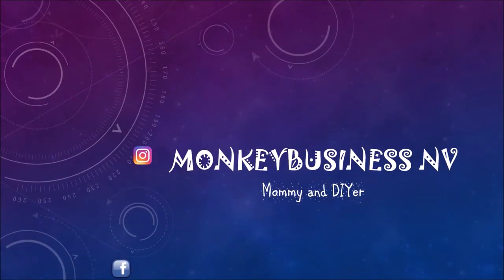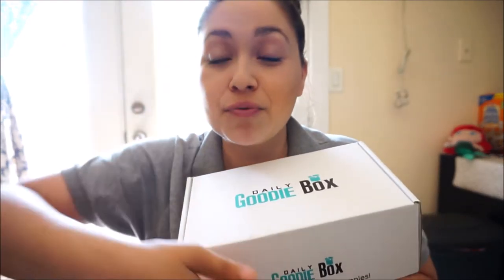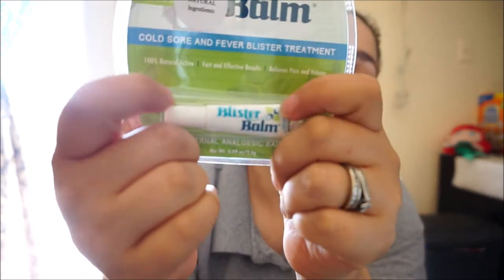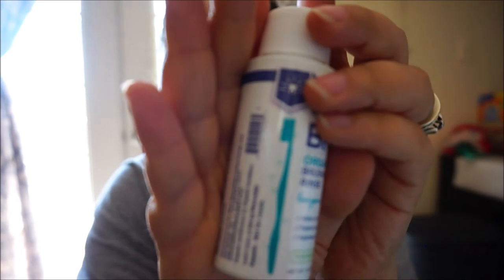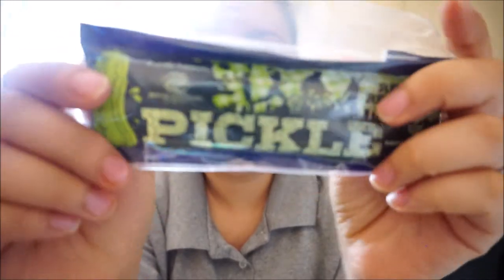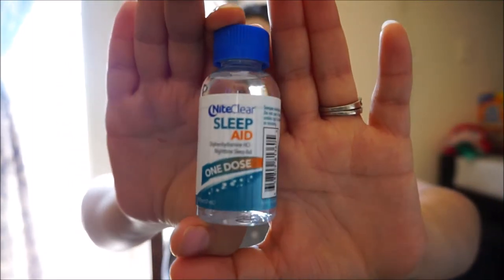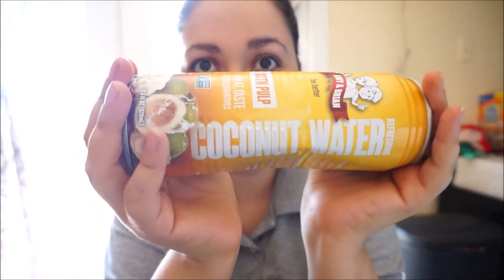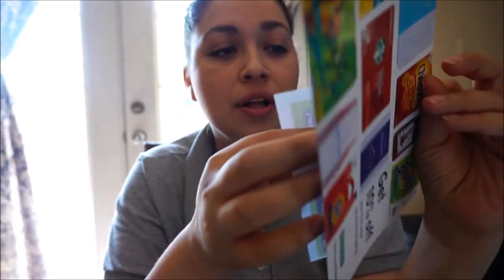Unboxing : Daily Goodie Box June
●the box includes the following items●

Amy & Brian - Refreshing Coconut Water

DayClear - Nighttime Sleep Aid

Essential Oxygen - Pristine Protocol 3-step Oral Care

Blister Balm - 100% Natural Cold Sore Cream

Prince & Spring -  Organic Coffee Pods

YumButter - Organic Chocolate Espresso Peanut Butter

Goddess Garden - Daily Facial Routine

Van Holten's - Pickle-Ice

Balla For Men - Original Formula Body Spray

Volo Vitamins - Energy Stickpacks